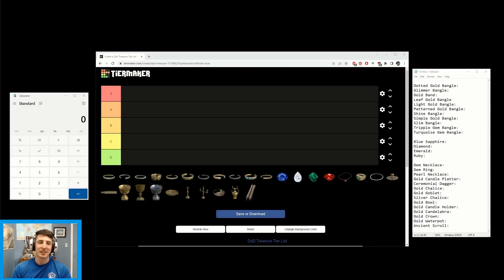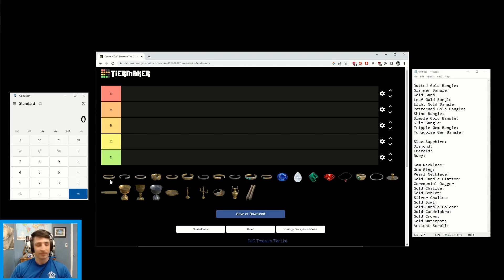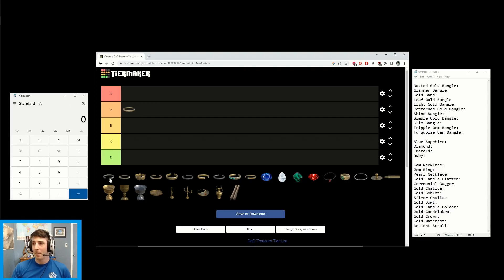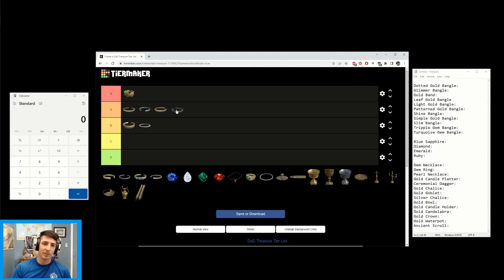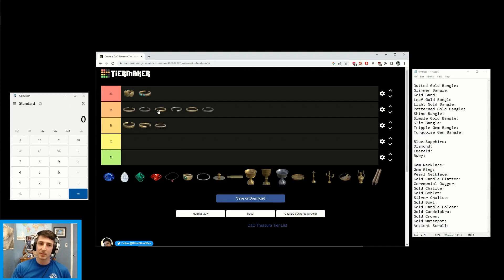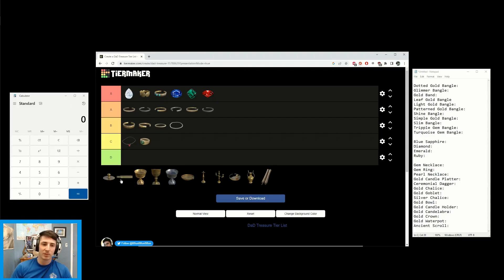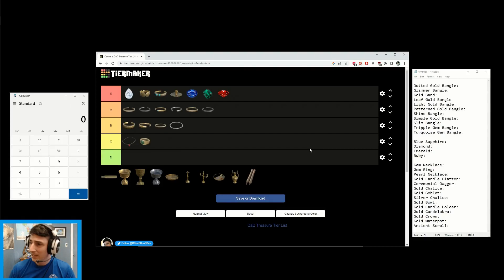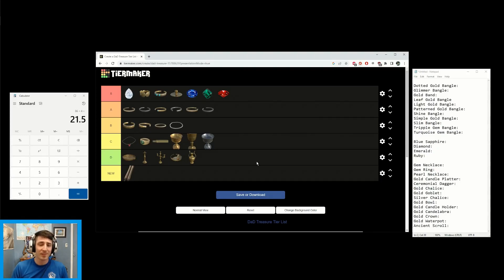DARK AND DARKER: Treasure Tier List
Ben goes over the value of treasure and which ones you should pick up. General tips at the end for looting as well as non-treasure valuable items.